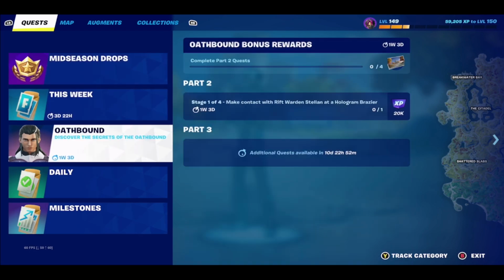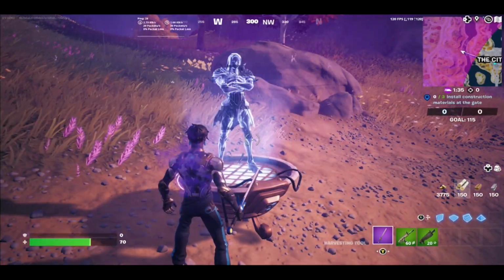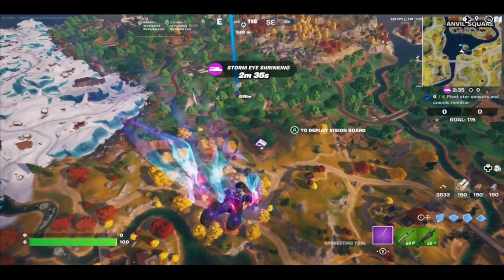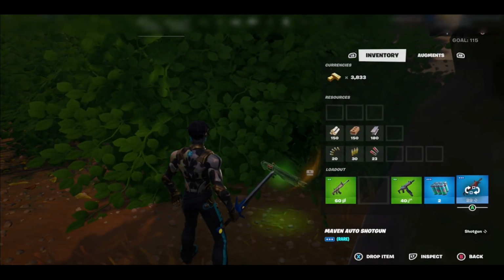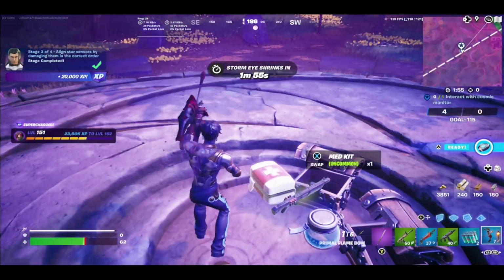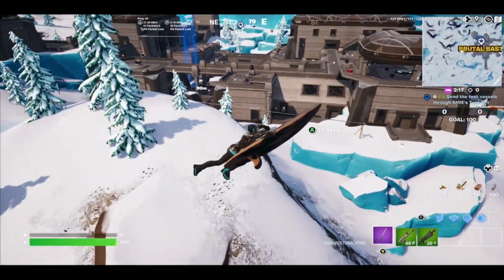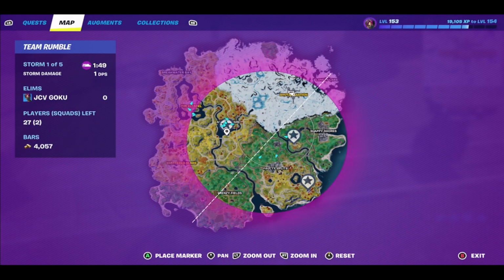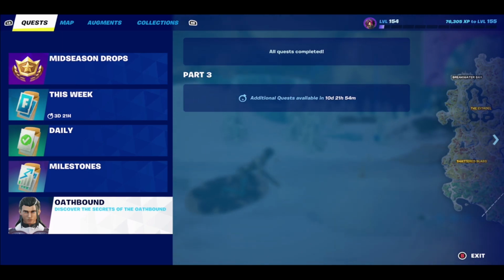How To Complete The Oathbound Quests